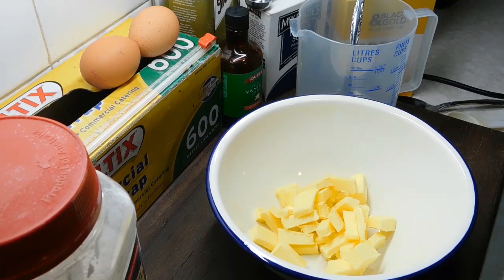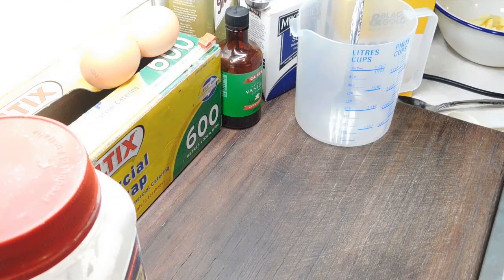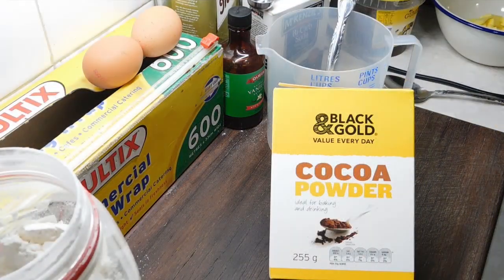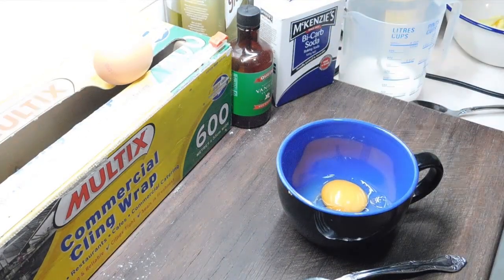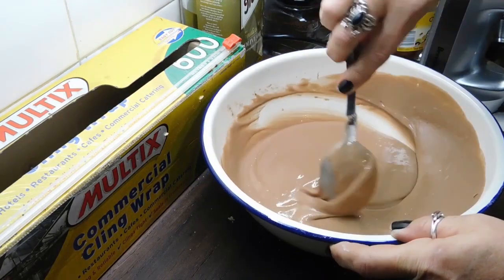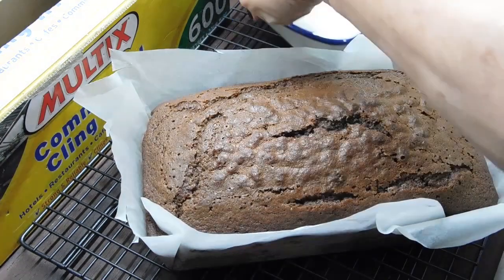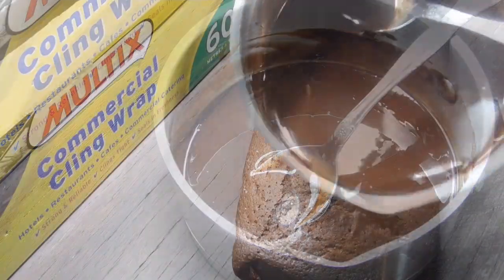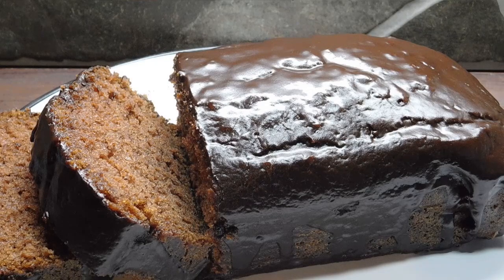ALFRED CHOCOLATE CAKE RECIPE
this is an old school chocolate cake. light and fluffy really easy to make. recipe written below.

recipe

log tin or 20 cm round springform tin with baking paper

115g butter chopped at room temp
1 cup white sugar

2 eggs beaten

100ml milk
1 tea sp bi carb soda or baking soda mixed together

1 and 1/2 cups self raising flour sifted
1 table sp cocoa powder sifted

1 tea sp vanilla extract
1/2 cup boiling water

bake 30 to 40 mins

icing
125g dark cooking choc
60g butter chopped   melt both together